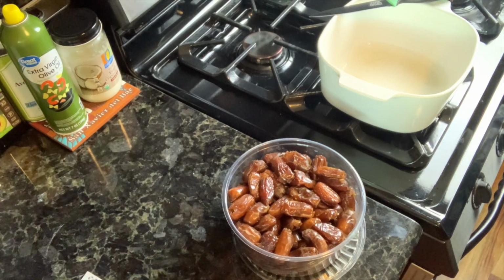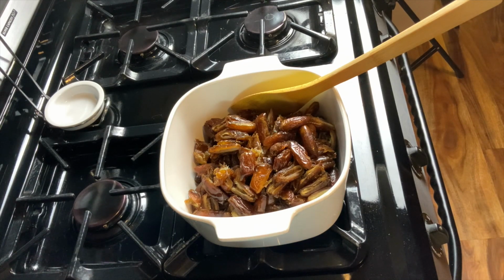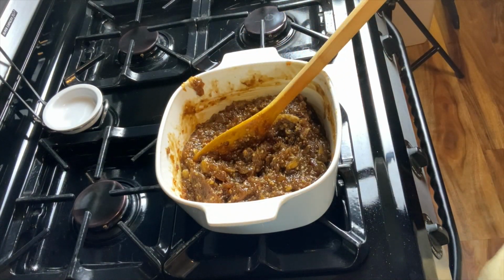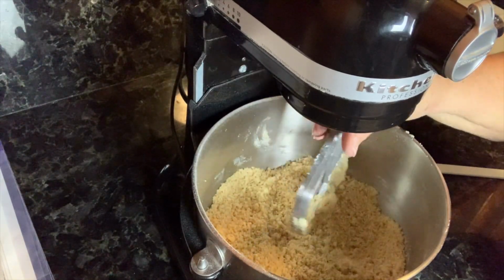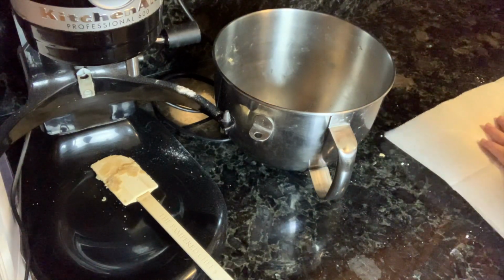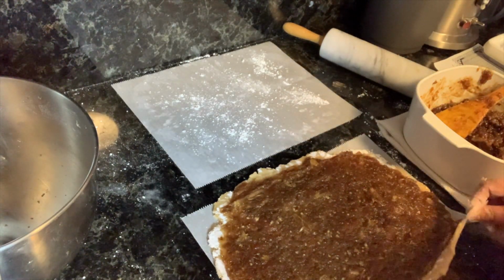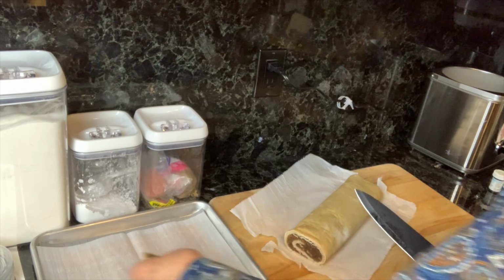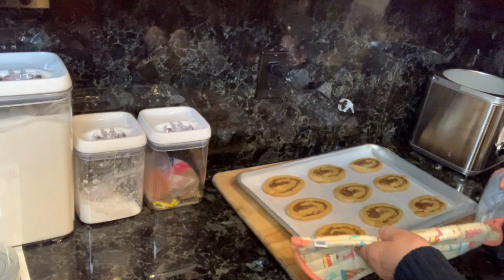Date Swirl Cookies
This recipe has been a family tradition for generations at the holidays. They are an easy cookie to make and keep well in the refrigerator for weeks. I will make the cookie and not bake them until I have company. This is impressive because of the smell of the house, guest get a fresh baked treat, and requires minimal effort.

Filling Ingredients:
1 pound pitted dates - cut up
1/2 cup water
1/2 cup sugar
1/4 cup finely chopped nuts (I use walnuts or pecans)
In a sauce pan cook the dates, sugar and water until thick. Remove from heat and add the nuts. Stir until mixed well and set aside while you make the dough.
Dough Ingredients:
1/2 cup butter
1/2 cup sugar
1/2 cup brown sugar
1 egg
2 cups flour
1/2 teaspoon baking soda
1/4 teaspoon salt
Cream the butter, sugar, and brown sugar until smooth. Next add a beaten egg. Combine the flour, baking soda, and salt in separate bowl and mix well. Add the dry ingredients to the wet ingredients and mix well.
Roll the dough into 1/2" thick rectangle then spread the date mixture over the cookie dough.Roll the dough on the long side (jelly roll style) and wrap in wax paper. Refrigerate overnight. When ready to bake preheat the oven to 350* and bake for approximately 12 minutes. The cookie should be light golden brown. Allow to rest on the cookie sheet for 3-5 minutes to allow the date center to set. Relax and enjoy with your favorite cup of tea.